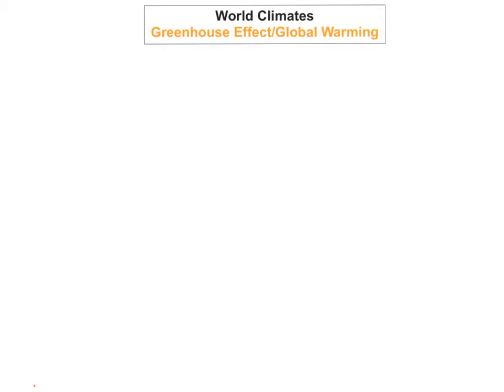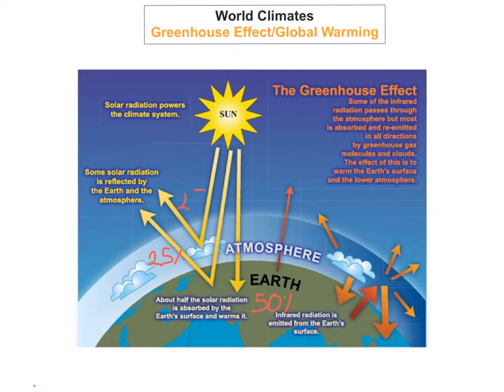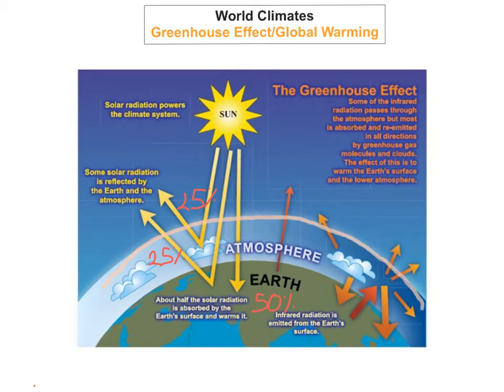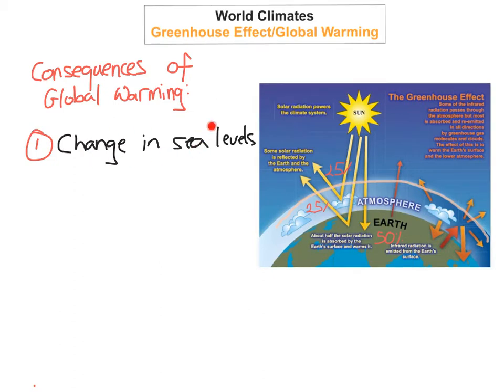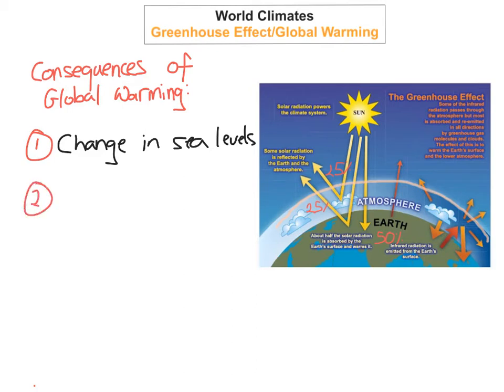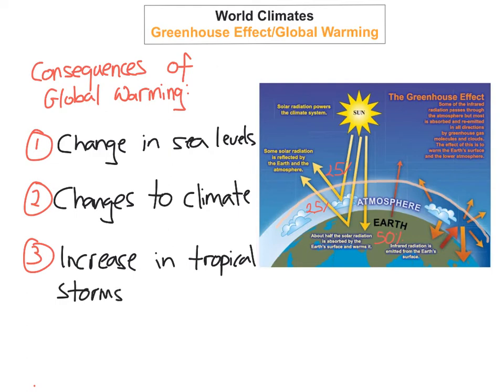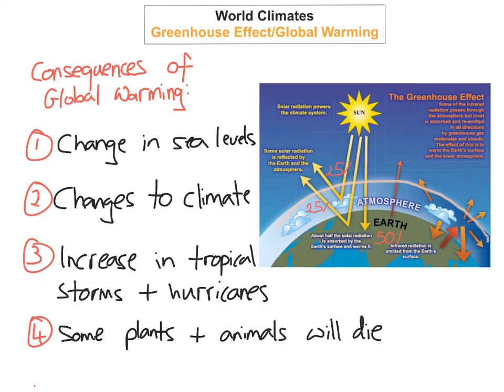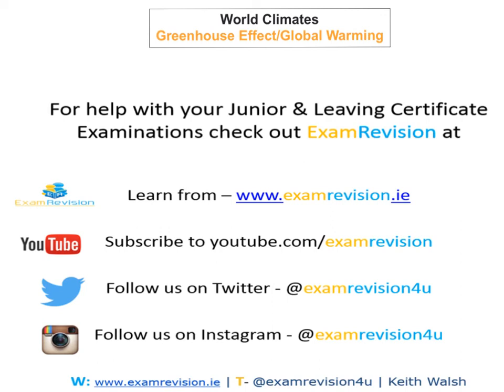World Climates - Global Warming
This video tutorial looks at the Greenhouse Effect and how the increase burning of fossil fuels is leading to global warming/greenhouse gas effect. We look at the consequences of Global Warming on the Earth. ExamRevision is Ireland’s leading video tutorial website for students and teachers. ExamRevision provides high quality resources which are in line with the Junior Cycle and Leaving Certificate specifications. Our expert teachers have created video tutorials, Powerpoint presentations, notes/resource packs, an exam builder, self-correcting quizzes and much more to allow students to deepen their knowledge. ExamRevision provides instant feedback through our self-correcting quizzes which facilitate teachers in motivating and further developing their students' knowledge in a fun and collaborative environment. Teachers can assign video tutorials and quizzes as homework tasks and review student engagement through their progress tracker.